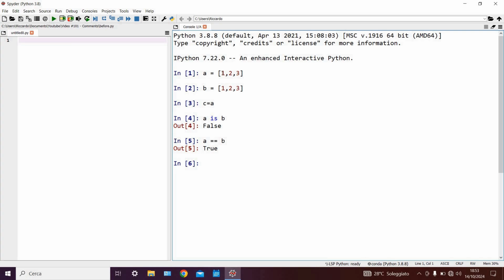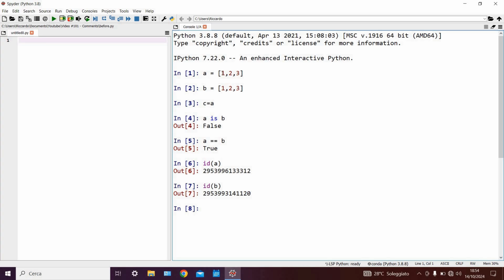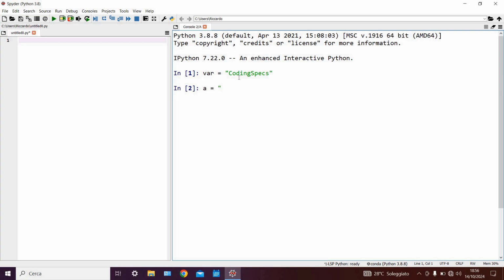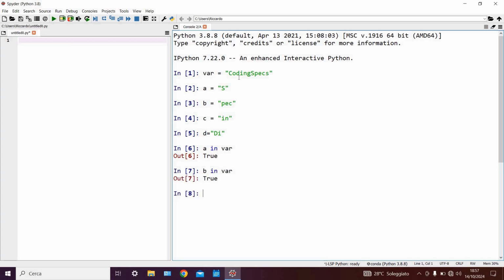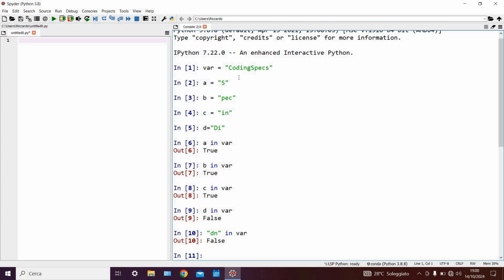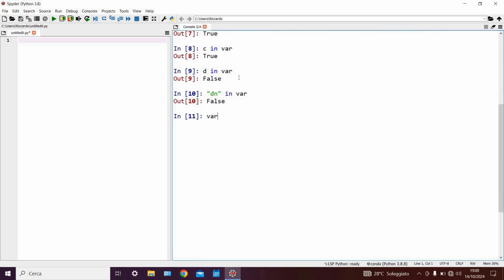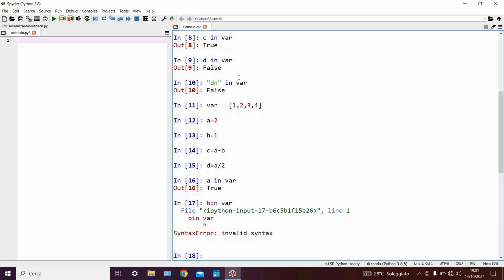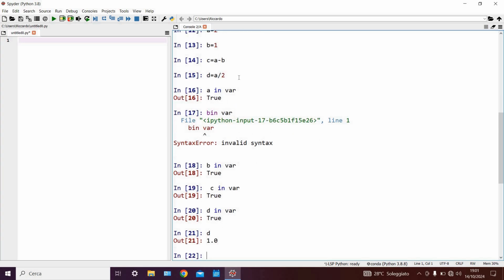Python Tutorial #102 – True Identity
Identity, Membership. These concepts apply to the world of coding just as much as they do to ours!